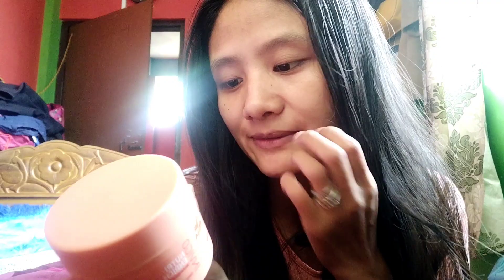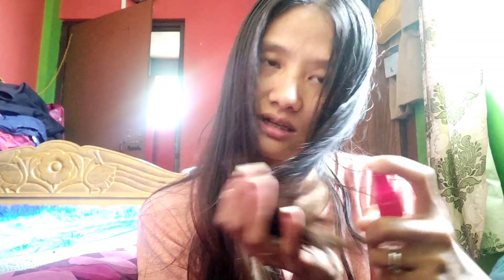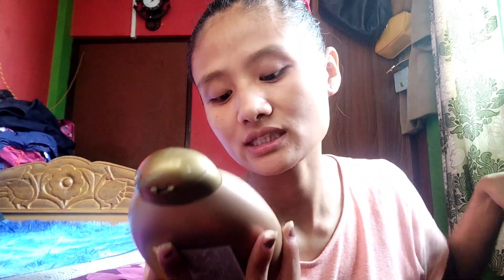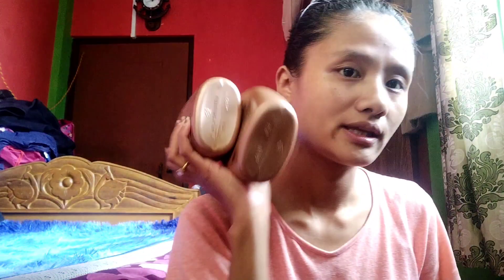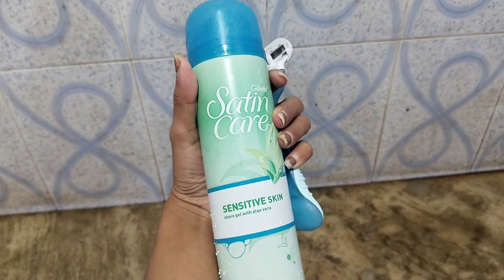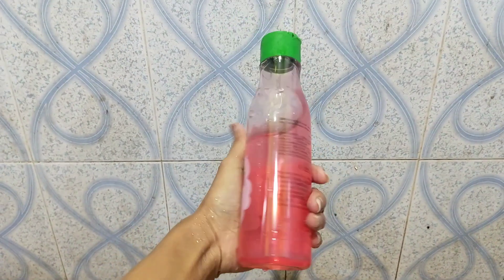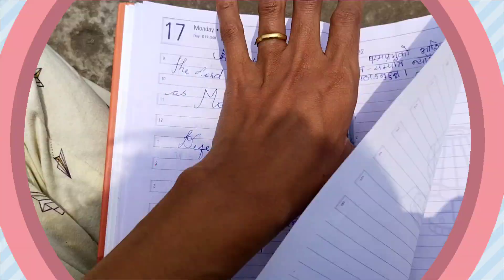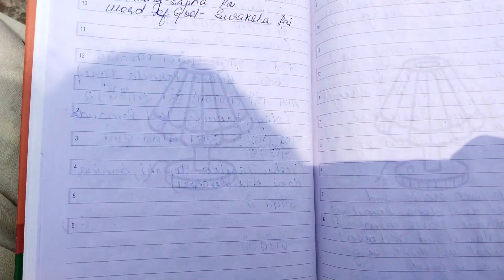Self care day |Taking care of body ,hair ,nails and soul l me time | Happy Suraksha